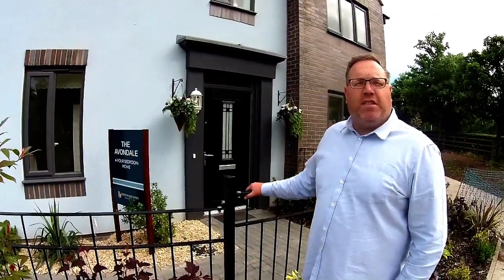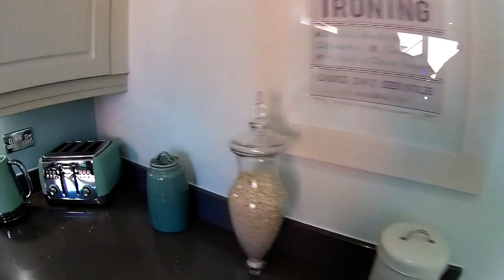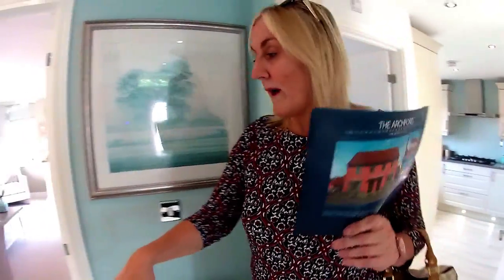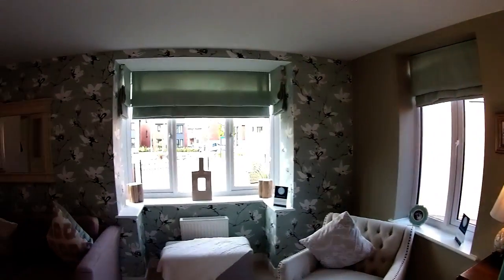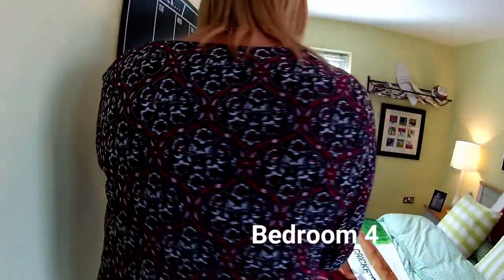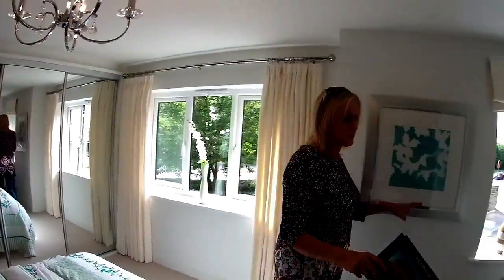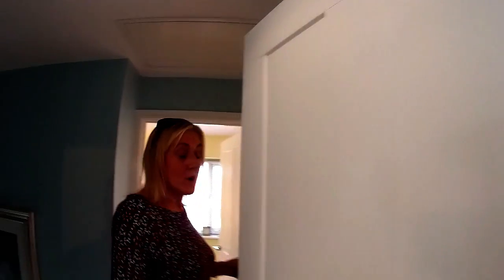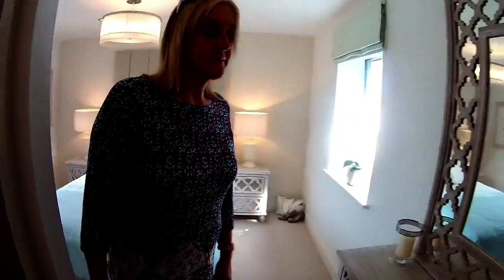David wilson - The Avondale @ Eastfield, Lawley Village, Telford, by Showhomesonline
DEVELOPER:   David Wilson Homes
HOUSE TYPE: The Avondale
BEDROOMS: 4 bedrooms
ELEVATION:   brick/render
DATE VISITED:    1/7/17
CURRENT PRICE :    homes from £180,000 To £295,000
LOCATION: Eastfield
Lawley Drive, Lawley village, Telford, Shropshire, TF3 5HL

Development and area information.
Located just three miles from the vibrant town of Telford, Eastfield is part of an exciting community being developed at Lawley Village. Our collection of three and four bedroom homes have been created using stylish designs and spacious interiors. And with great commuter links to Wolverhampton, Birmingham and beyond, Eastfield really is a wonderful place for you and your family to call home.

Part of the new community at Lawley Village
Only three miles from the centre of Telford
Approximately 5 minute drive from M54
Explore in detail

Introducing  The Avondale
This spacious four bedroom detached home is perfect for your growing family. The bright and airy hallway leads to a good sized sitting room with an attractive bay window, a roomy kitchen, a separate dining room and useful study. Upstairs the master bedroom has its own en suite shower room. Three more double bedrooms and family bathroom complete this lovely home.

Detached
Single detached garage
Kitchen/dining room
Study
Cloakroom
1476 square feet
Utility room
En suite

ROOM DIMENSIONS.
GROUND FLOOR

FIRST FLOOR
Bedroom 1 (double) 11'10'' x 18'2'' 3615mm x 5562mm
Ensuite 1 7'3'' x 4'7'' 2227mm x 1408mm
Bedroom 2 (double) 17'2'' x 9'2'' 5247mm x 2812mm
Bedroom 3 (double) 10'10'' x 9'6'' 3313mm x 2900mm
Bedroom 4 (double) 12'3'' x 8'0'' 3757mm x 2442mm
Bathroom 6'6'' x 9'5'' 1990mm x 2886mm